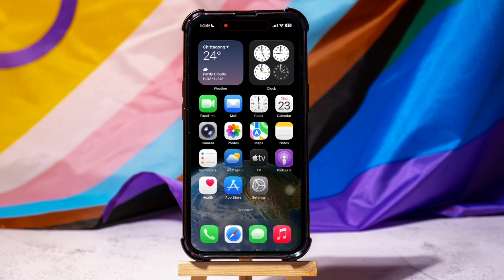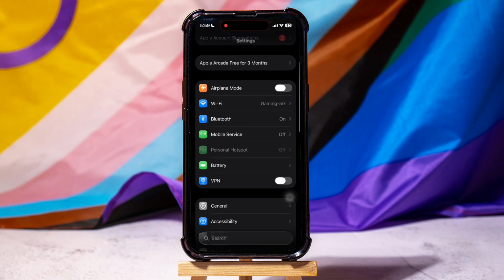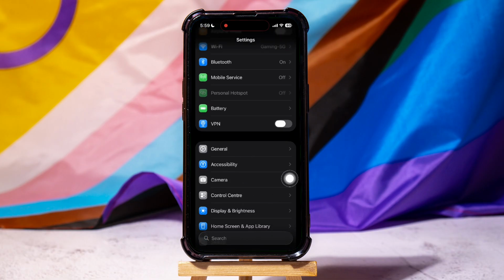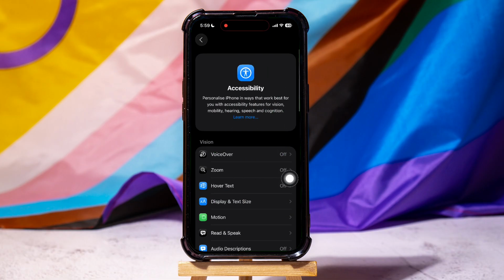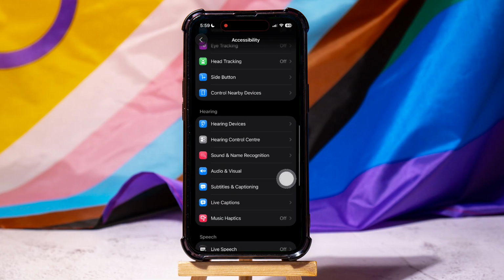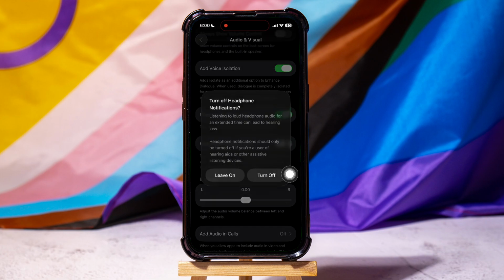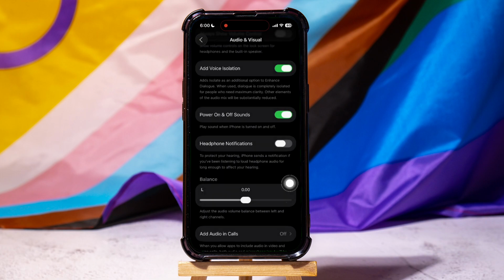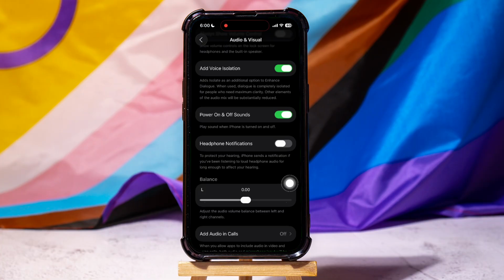How to Turn Off Headphone Safety Notifications on iPhone 2026 (Step-By-Step Tutorial)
Today I'll show you exactly how to turn off those annoying headphone safety notifications on your iPhone that keep interrupting your music and podcasts. You'll learn the simple steps to disable these volume warnings while still keeping your hearing protected. We'll cover how to access the Sound & Haptics settings, navigate to the Headphone Safety section, and customize your audio notifications preferences. I'll walk you through both iOS 14 and newer versions, showing you where to find the toggle switches and what each setting actually does. You'll also discover how to adjust the decibel limits if you want some protection without constant pop-ups, and I'll explain why Apple added these features in the first place. Whether you're using AirPods, wired headphones, or any other audio device, these settings will give you uninterrupted listening while keeping you in control of your audio experience. By the end of this tutorial, you'll never have to deal with those repetitive safety warnings again.